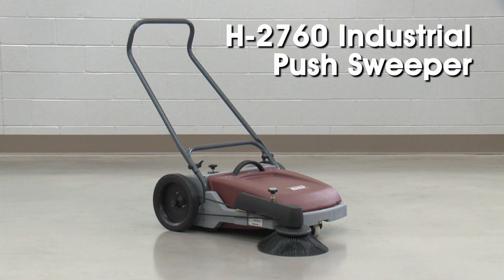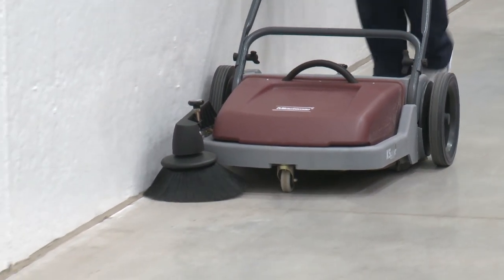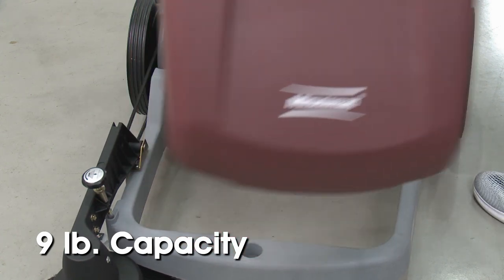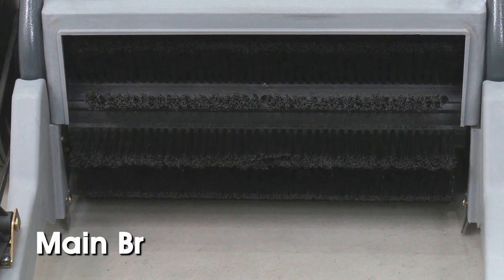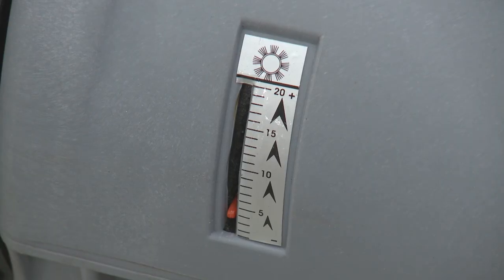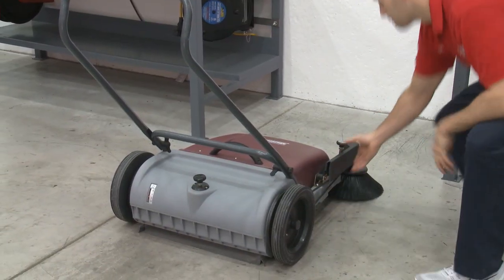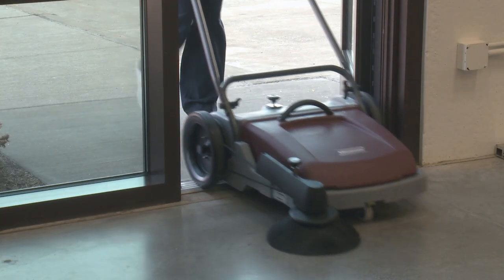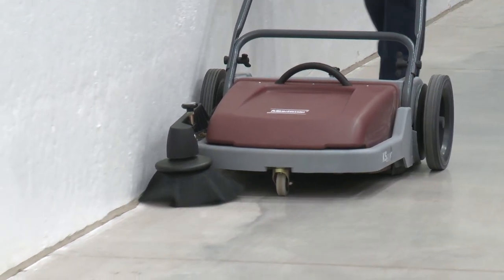Industrial Push Sweeper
Minuteman® Industrial Push Sweeper:
• Sweep bulky trash in warehouses and parking lots.
• Clean up to 25,000 square feet in an hour.
• Rotating broom pushes debris into cleaning path, main broom sweeps it into hopper.
• Durable plastic construction with aluminum frame. 11" wheels.